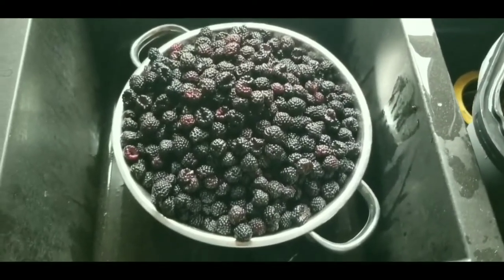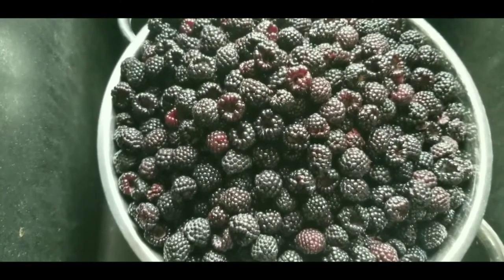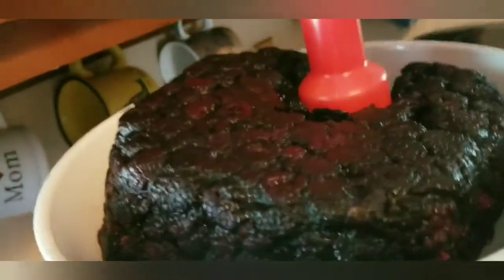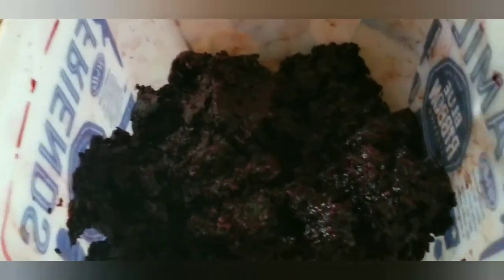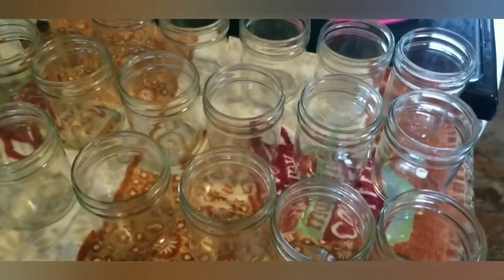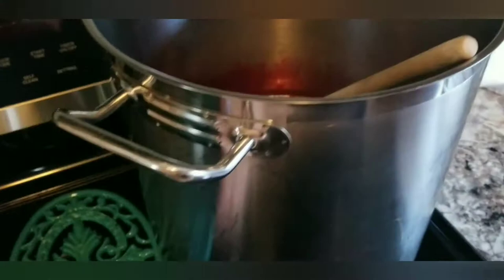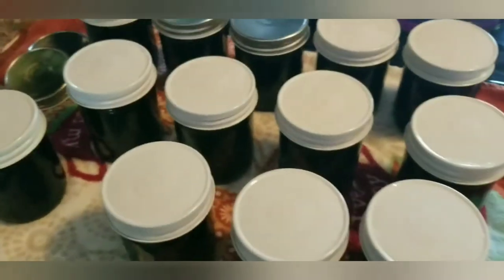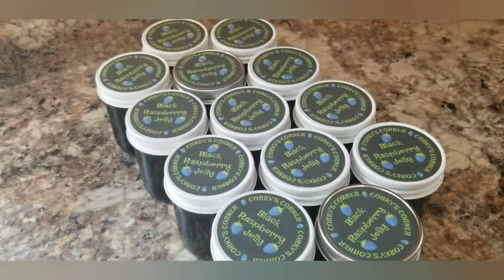Canning Black Raspberry Jelly, Red Raspberry Jelly, Strawberry Jelly, Blackberry Jelly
Canning Black Raspberry Jelly, Red Raspberry Jelly, Blackberry Jelly, Strawberry Jelly, Easy Way To Juice Any Seedy Berry, Hot Water Bath Canning

Weston Food Strainer:

Weston 4- Piece Accessory Kit:

1 Piece Canning Lids

2.5" Avery Round Labels:

Bulk Pectin: